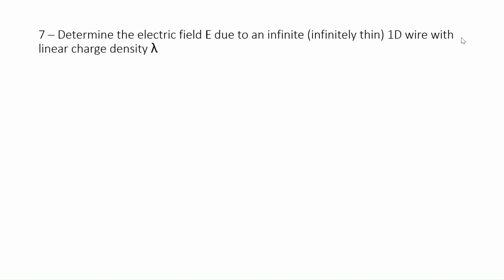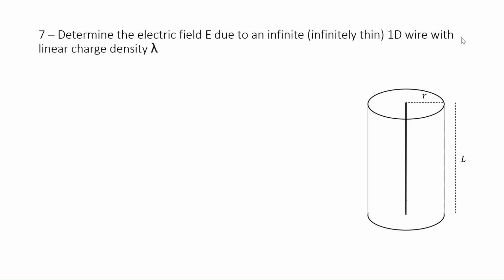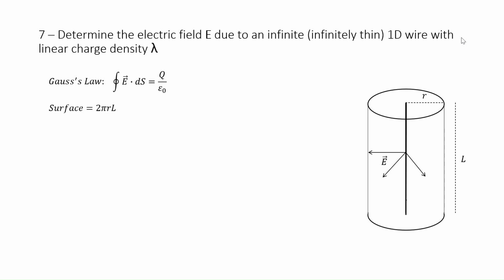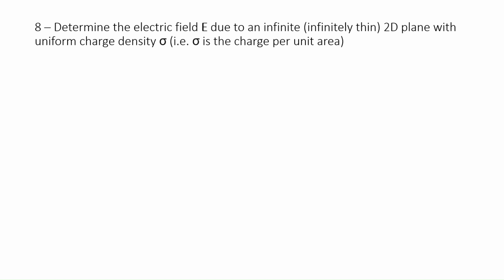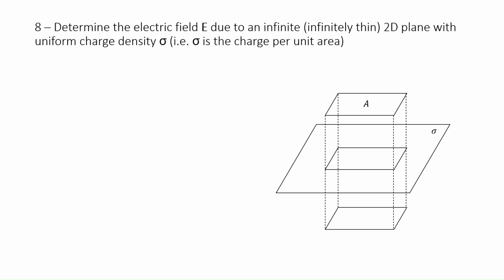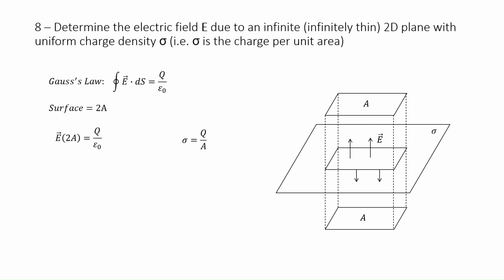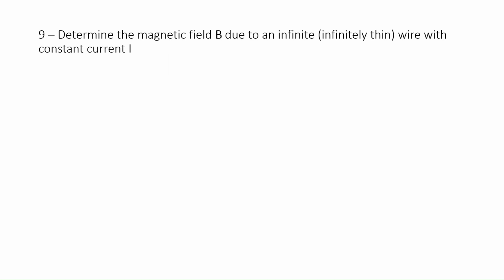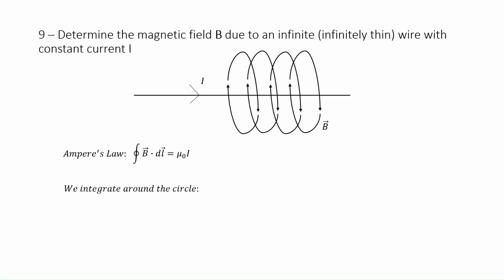Gauss's Ampere's Laws full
7 – Determine the electric field E due to an infinite (infinitely thin) 1D wire with linear charge density λ
8 – Determine the electric field E due to an infinite (infinitely thin) 2D plane with uniform charge density σ (i.e. σ is the charge per unit area)
9 – Determine the magnetic field B due to an infinite (infinitely thin) wire with constant current I

Questions from the University of Exeter Physics Department